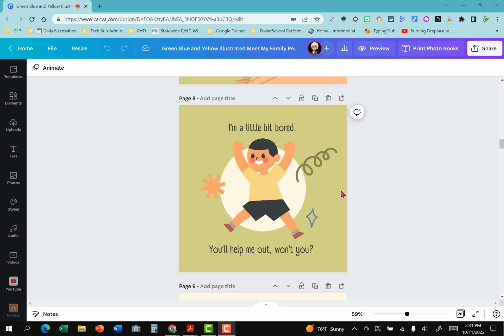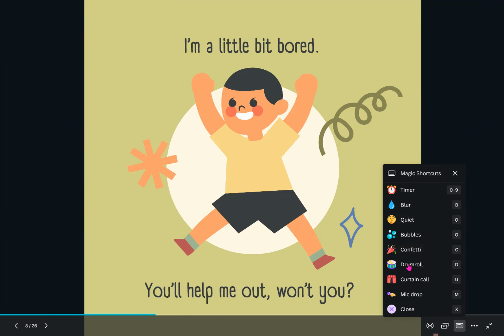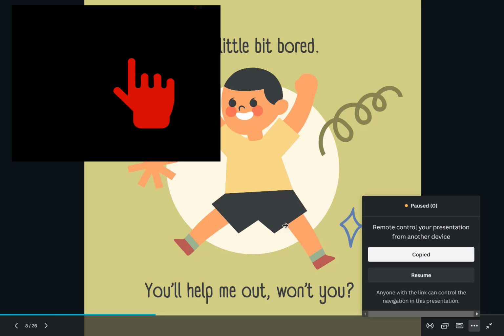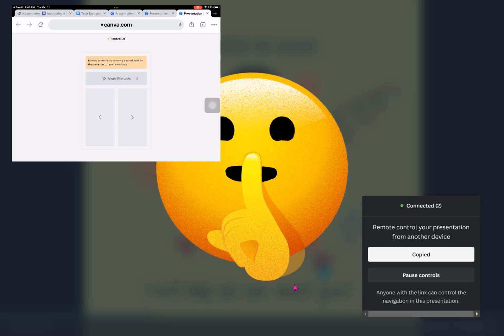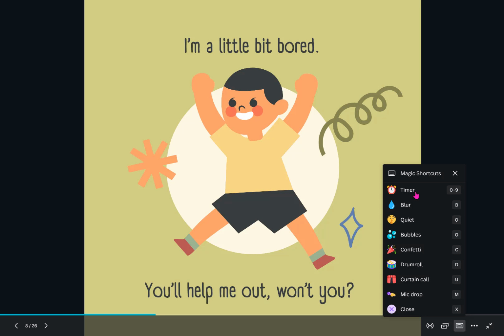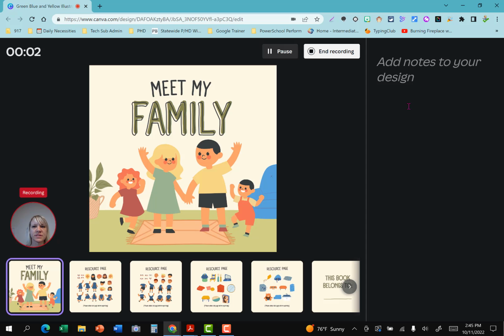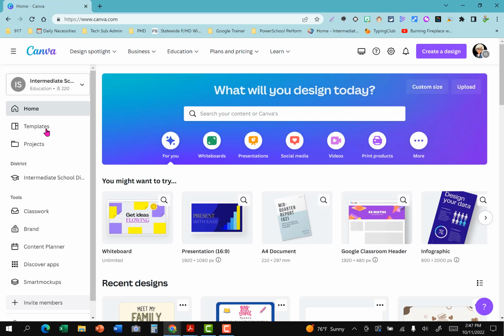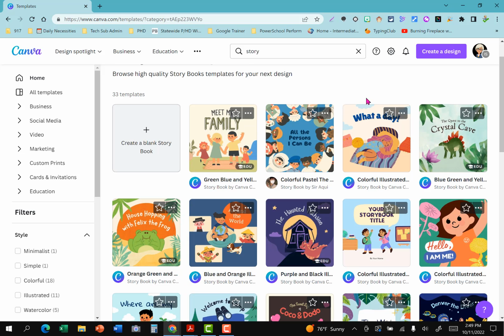Canva Presentation Features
Learn how to give your students or other staff control over your Canva presentation. They can advance pages/slides or add fun magic shortcuts like spraying confetti on the screen or adding a drumroll. You'll also learn how to find the Story Book templates in Canva.